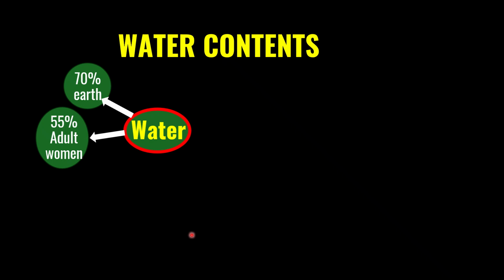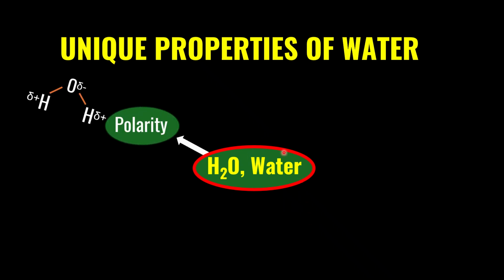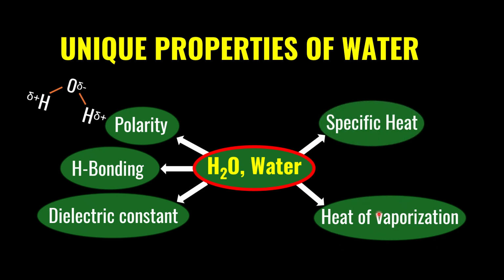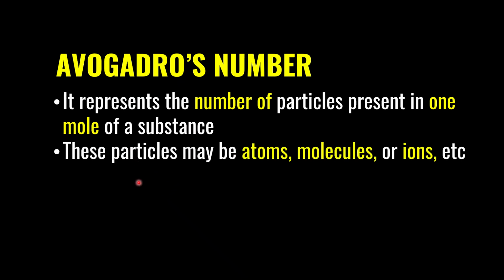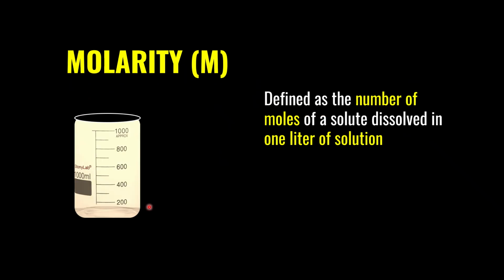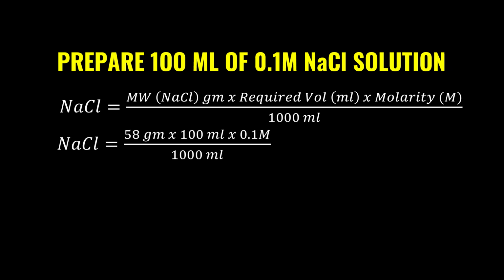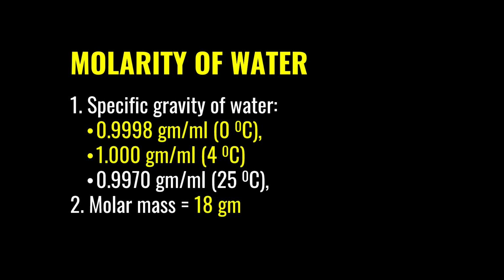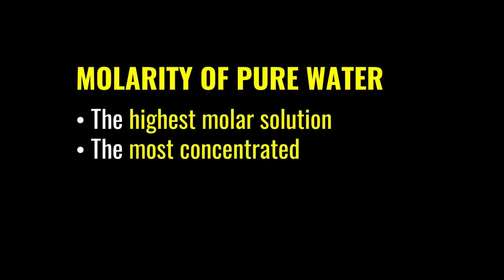Molarity of pure water explained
Ever wondered how many moles of water are packed into a single liter of pure H₂O? In this video, we break down the concept of molarity and reveal why the molarity of pure water is approximately 55.4M at room temperature. Using simple calculations and clear visuals, we explore the relationship between density, molar mass, and volume to help you understand this fundamental concept.
Perfect for high school students, college learners, and anyone prepping for exams like JEE, NEET, or AP Chemistry!
📌 Topics Covered:
- Definition of molarity, mole, Avogadro's number
- Step-by-step calculation of water’s molarity
- Importance of molarity in chemical solutions
- Real-world applications in chemistry and biology
📲 Follow us for more: Instagram | Twitter | TikTok: @ChemSimplified

Would you like a matching thumbnail title or script intro to go with it?